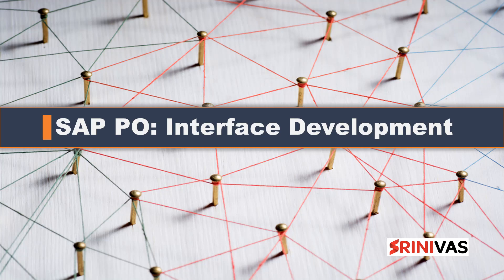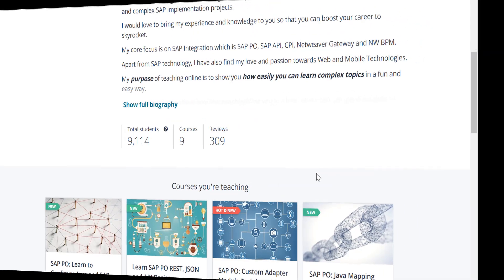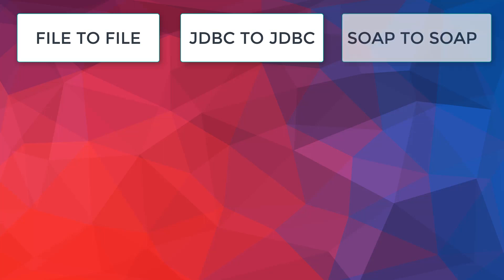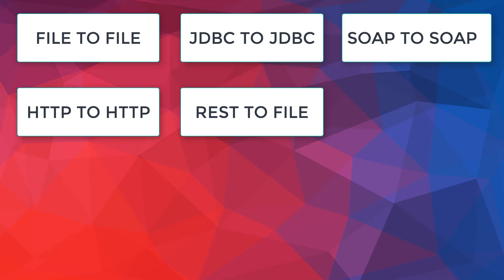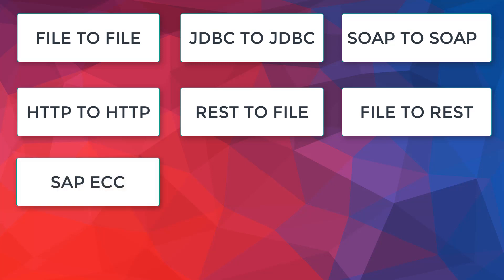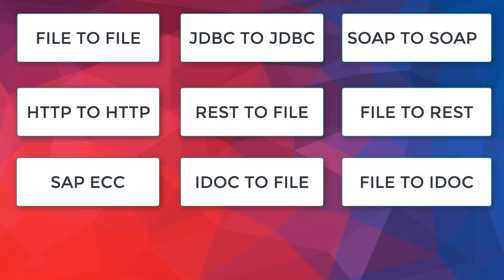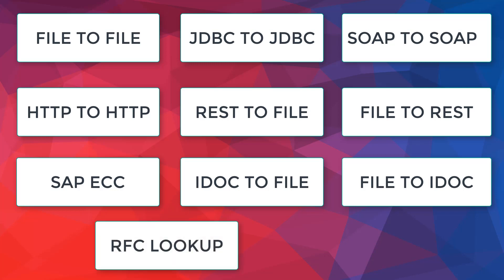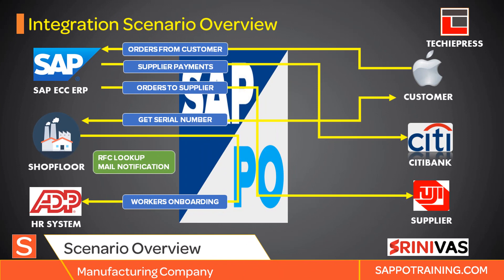SAP Process Orchestration (PO 7.5) Training | SAP PO Course | SAP PI Training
FREE Bonus:
- 60+ hours of SAP PO Training.
- 9 Courses - 90 Sections - 450+ Lectures.